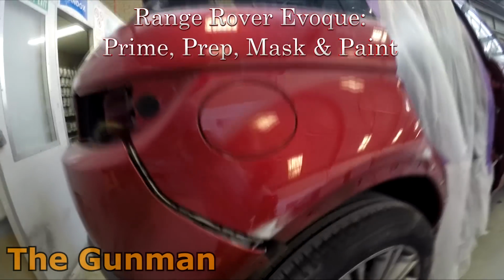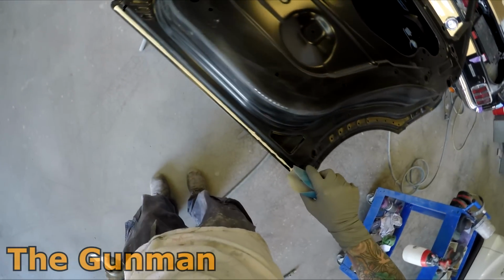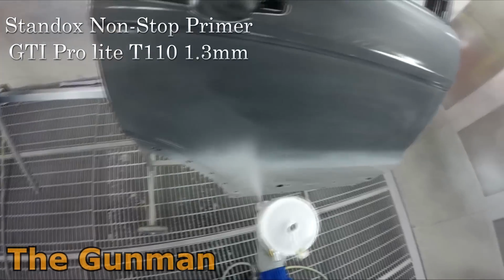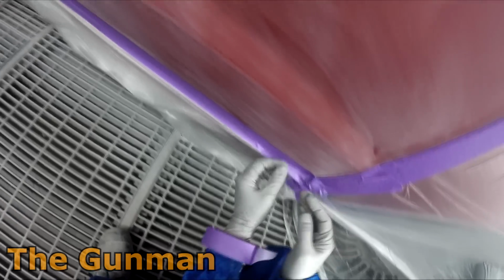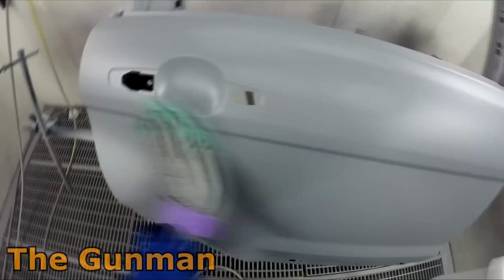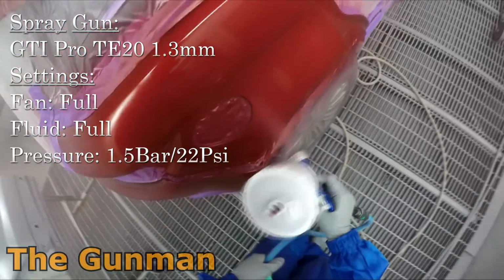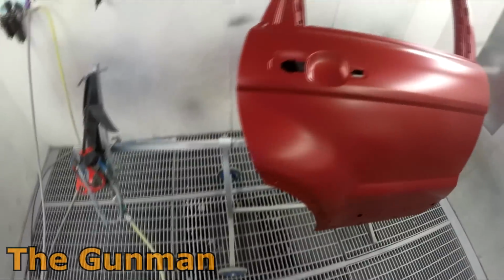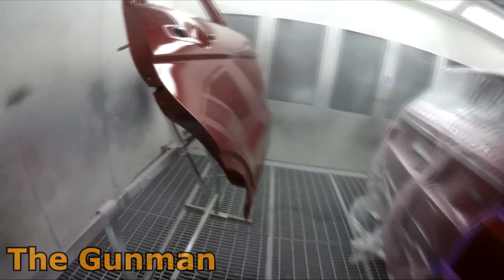Range Rover Evoque, Spray Painting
In this video I will take you through the procedure of spray painting this Range Rover Evoque in Firenza Red Paint Code 1AF, this color is also on some of the recent Jaguars but named "Italian Racing Red", it is a slightly different variant to the Jaguar color but very similar and they both share the same paint code.
I will go right through the job in detail and also prime the repairs using Metalux UV Cured Primer.

First is a relatively new platform called Minds, with Facebook, Twitter etc. Censoring what they call "Fake News" a lot of us creators are looking for alternative platforms and I recommend checking out Minds.